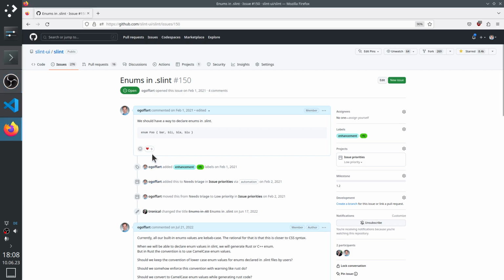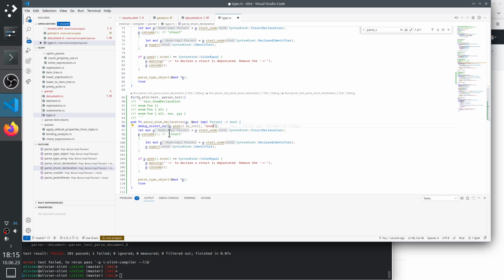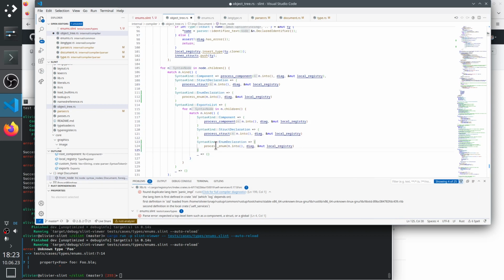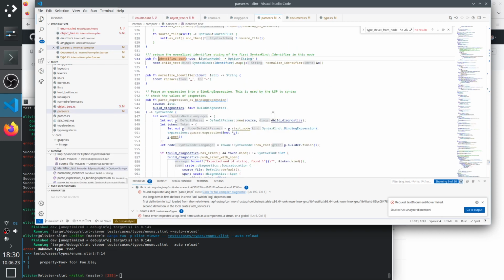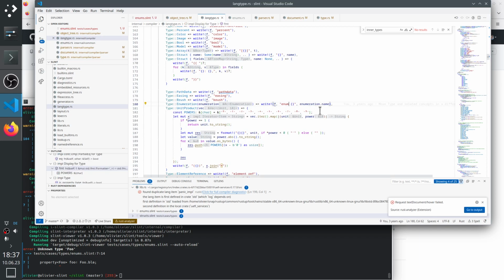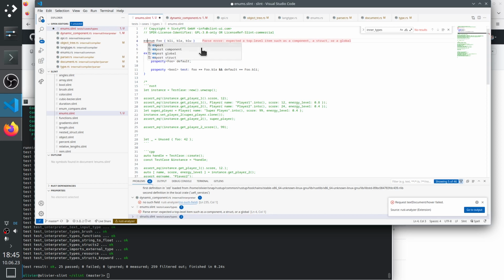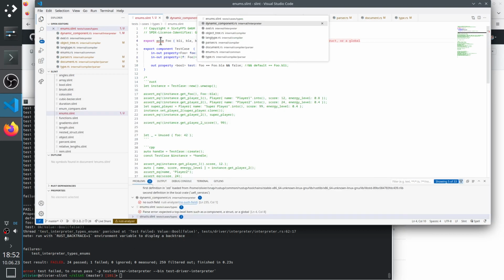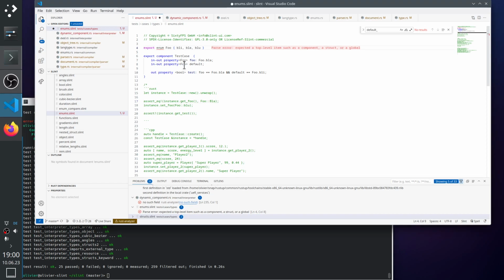Live Coding: Enums in Slint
Live coding of a feature in slint: enums